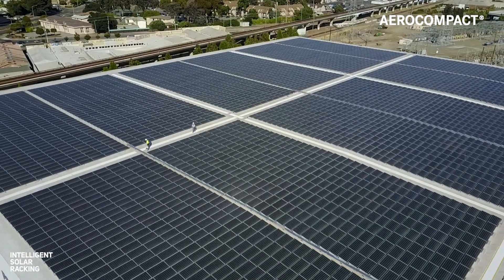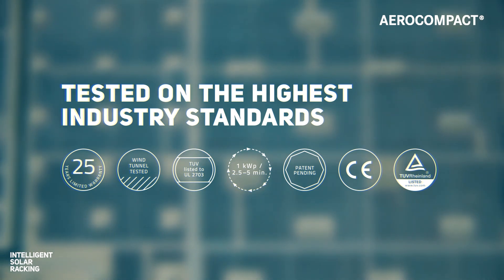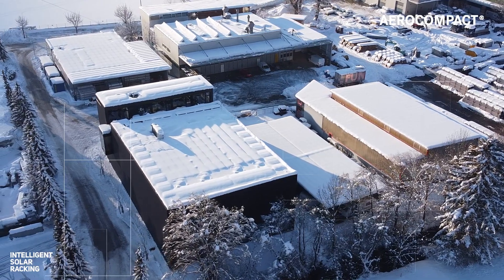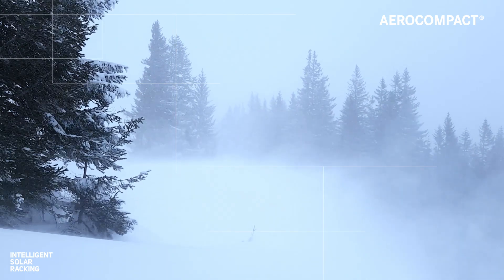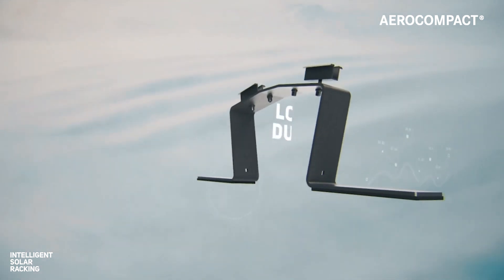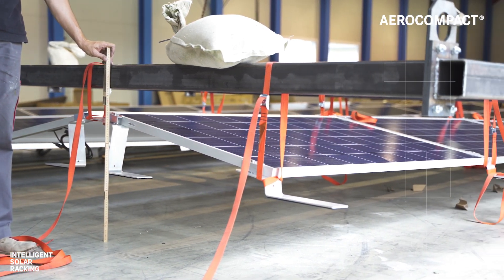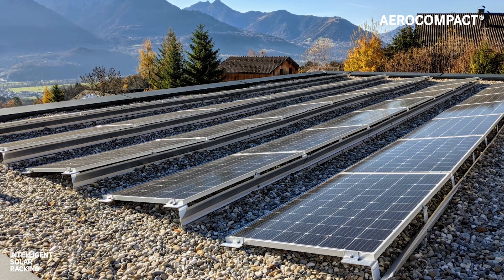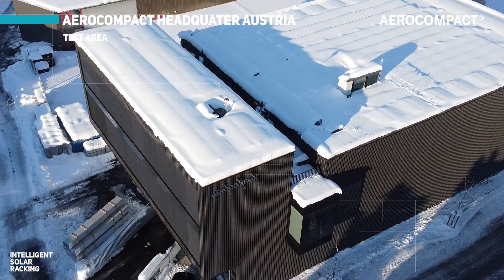Snow loads on AEROCOMPACT Systems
Just like any other structure, racking systems for solar panels need to withstand forces imposed by nature. At AEROCOMPACT, we do test all of our solar racking solutions for wind and snow loading.

Our Head of Research & Standardisation Dr. Thorsten Kray explains more about the process, tests and the certifications in our video clip.